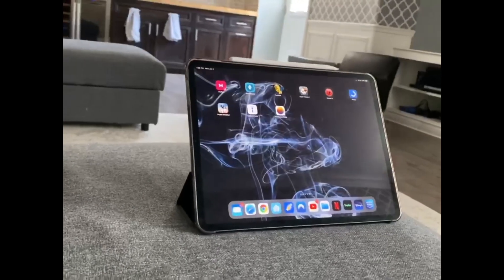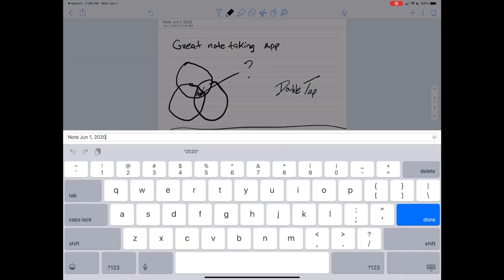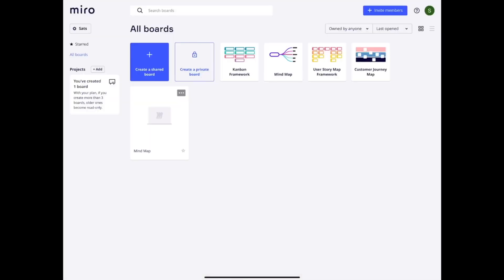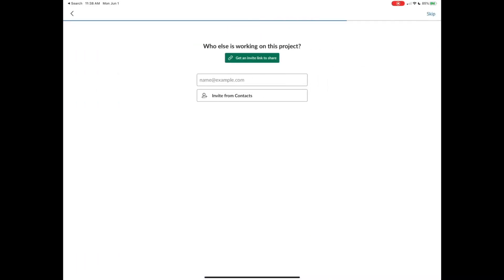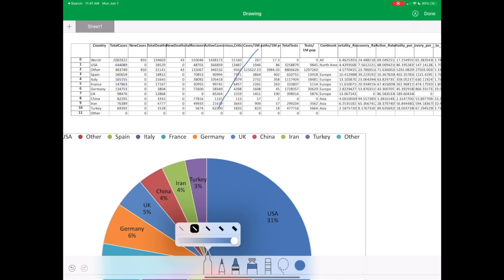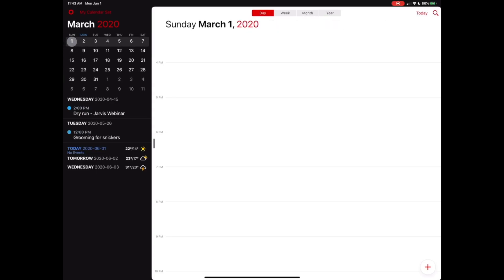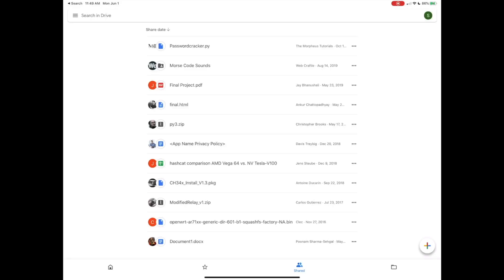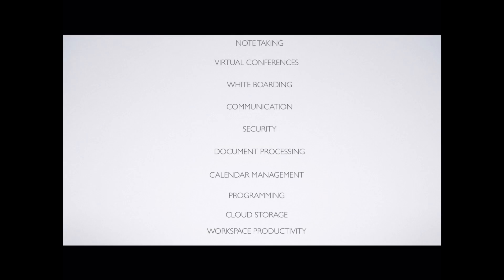Top 10 iPad Pro Apps | Productivity Apps for IPad Pro (2020) | iPad Desk Setup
In this video we explore my top 10 iPad Pro apps, more specifically productivity apps for the iPad Pro. We also explore my ipad desk setup in the ultimate work from home minimalist setup.

Home Setup for more intense analysis and editing:

AMD MSI Vega 56 Graphics Card